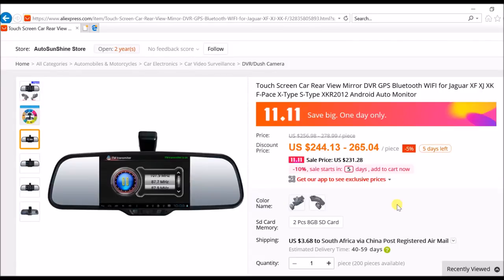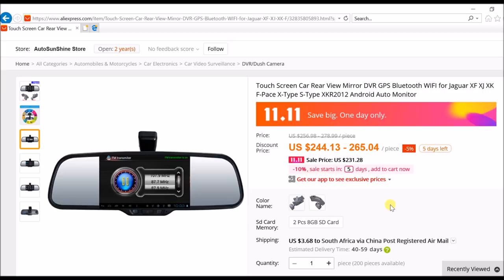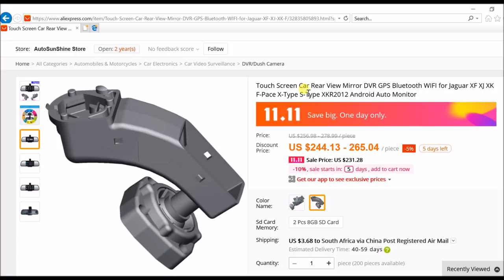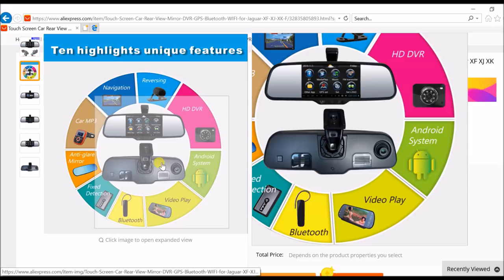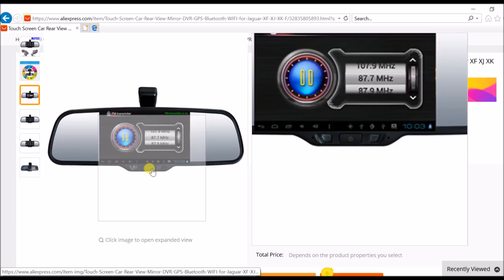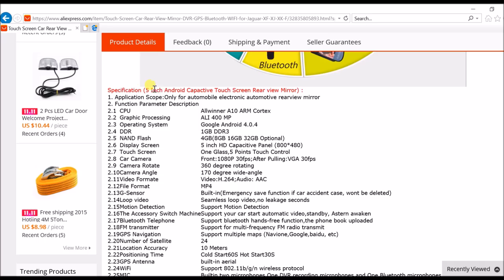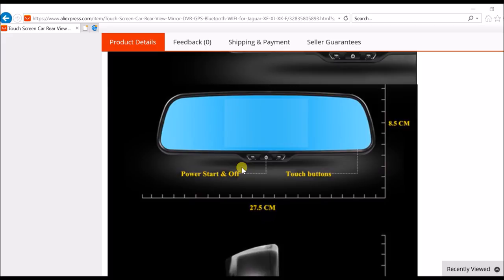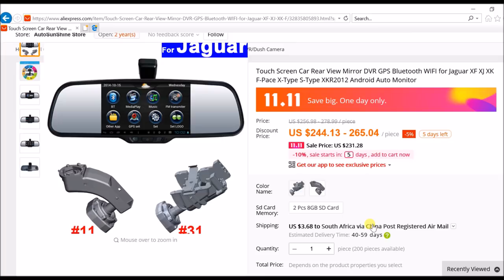Jaguar Android Rear View Mirror w/built in dashcam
Here is a link to the Jaguar Android Mirror: